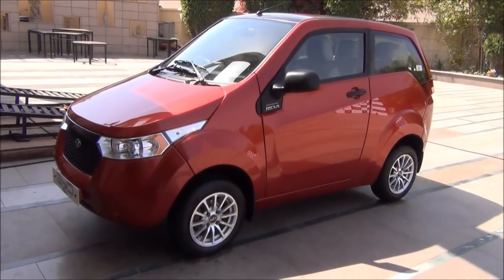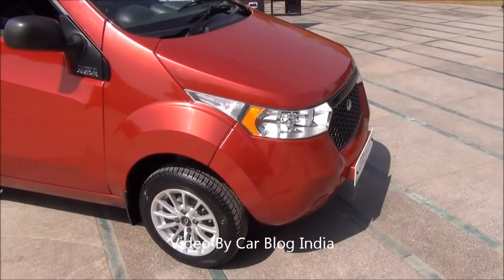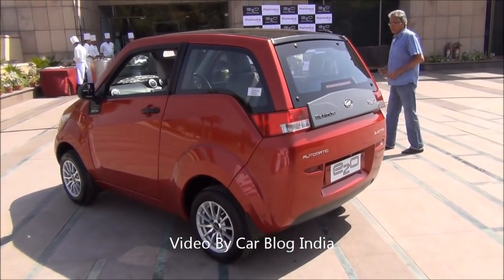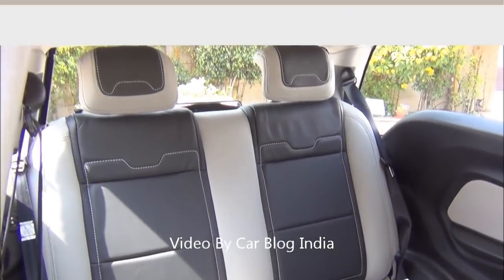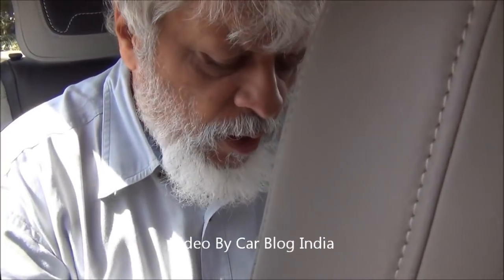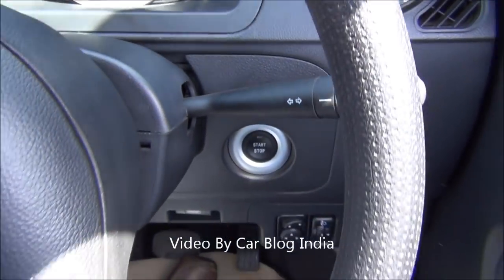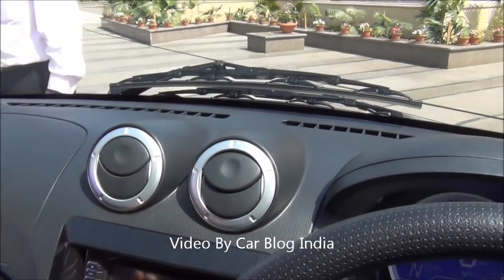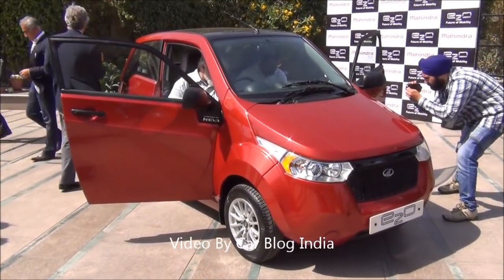Mahindra Reva E2O Electric Car Review- Exteriors, Interiors And Features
Mahindra Reva E2O is an pure electric car from Mahindra Reva India, price and details

Reva E2O is powered by a 3 phase brusless AC induction motor of 25.5 BHP and it can do a top speed of 81 KMPH. It can be fully charged in 5 hours and can go up to 100 Km on a full charge.